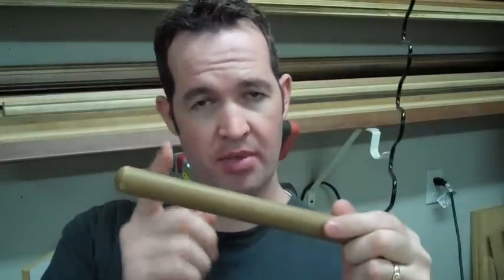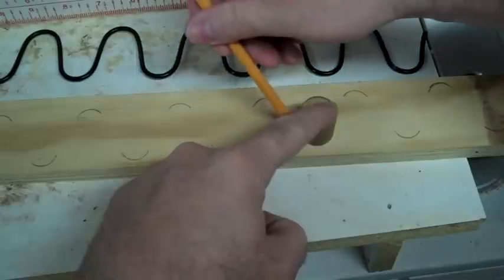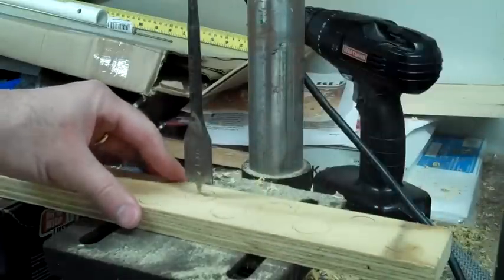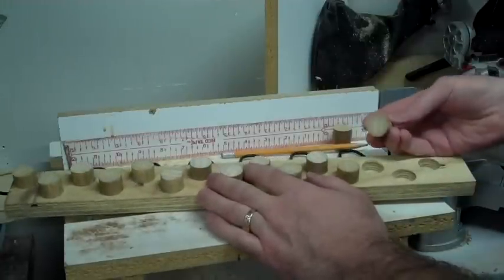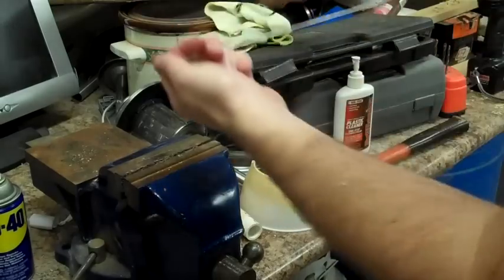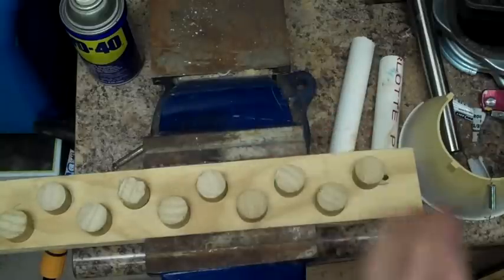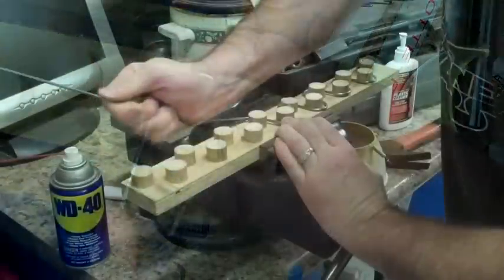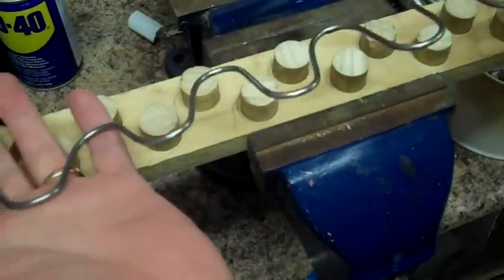Glide Rocker Spring Replacement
I think the tittle says it all. :)
I make a little jig to help me bend some round steel and make a new spring for the rocker